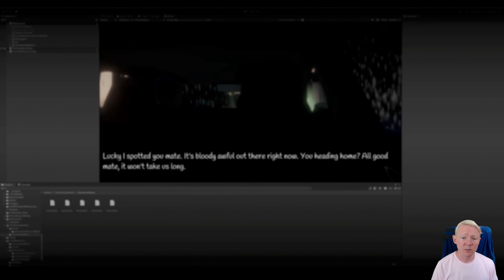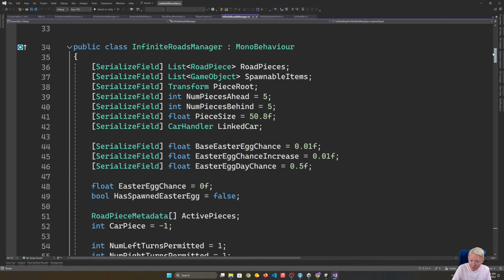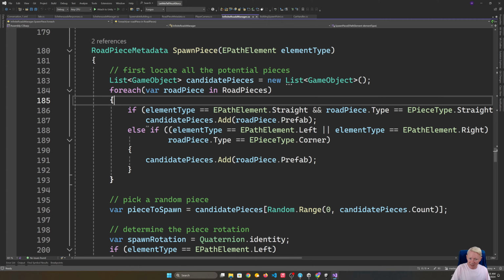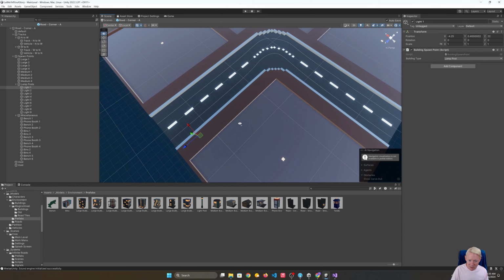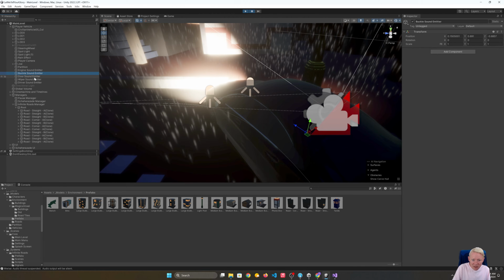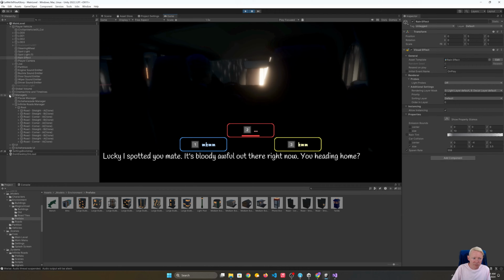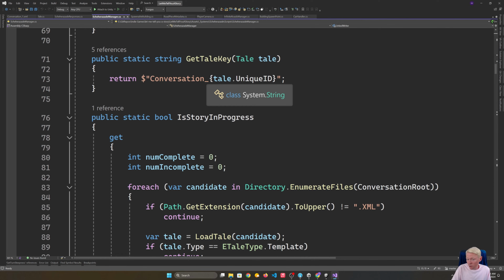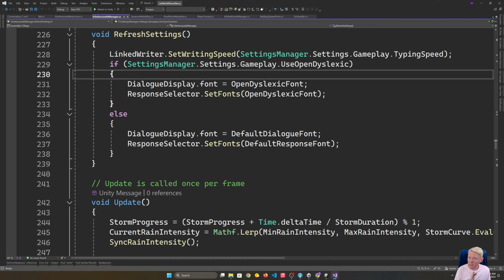Behind the code: Let me tell you a story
In this next part in my series looking at previous games we're going to take a look at Let me tell you a story (LMTYAS). LMTYAS is a short, chill, narrative focused game where you are on a car ride home on a rainy night as your taxi driver tells you stories.

🎞️ Chapters
00:00 Introduction
01:15 Overview of the game
04:00 Procedural city generation
10:50 Anatomy of a road segment
15:20 Managing the car
19:40 Managing the tales
25:30 Extending fungus visual scripting

➔ Arman
➔ Kieran B
➔ Chizzler
➔ Grant Coble-Neal
➔ John Kenneth Douglas
➔ Kasper Enwall
➔ Tom Gordon
➔ Tylah Heil
➔ James McCarthy
➔ Travis Mosier
➔ Sam Orme
➔ Benjamin Russell
➔ Seriphis
➔ SiliconOrchid
➔ Callan Syratt
➔ Serj Tomas